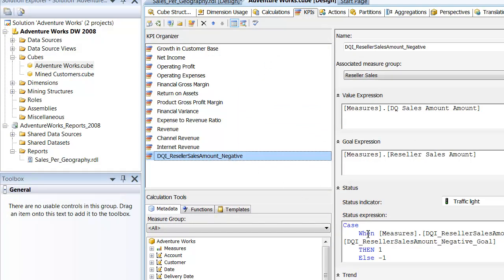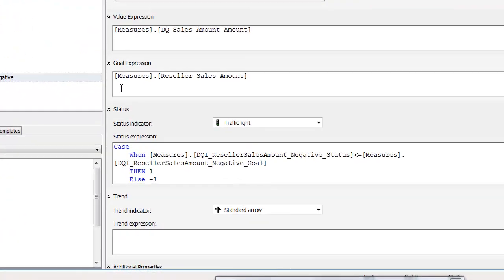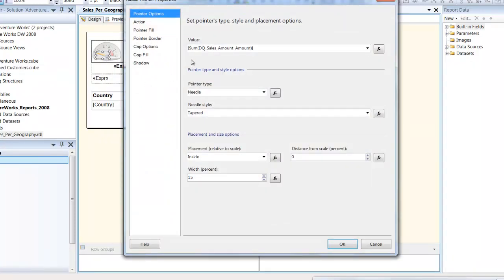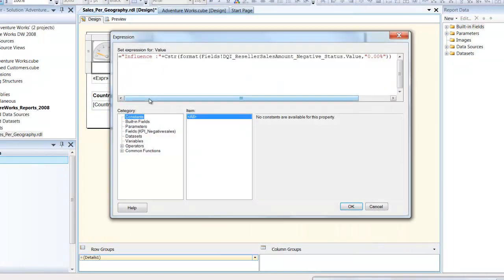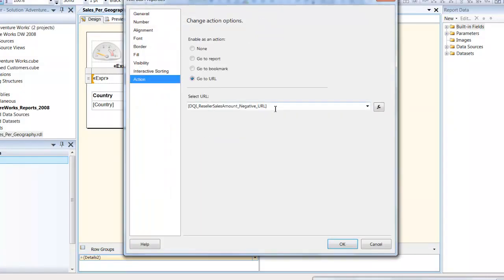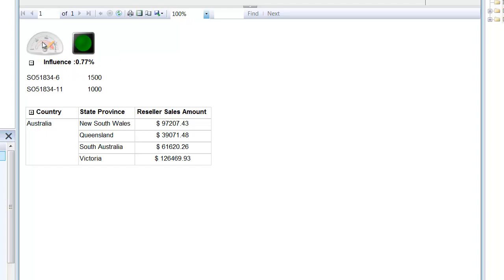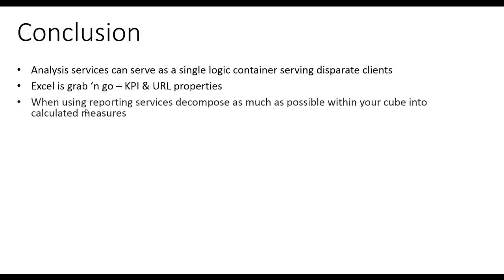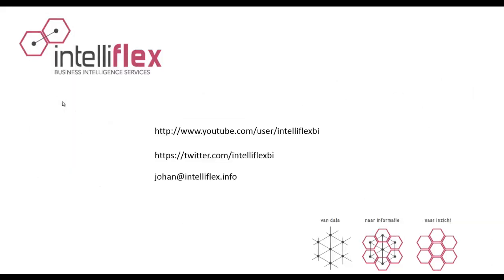Building versatile Data Quality Indicators part II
This is part II of Building versatile Data Quality Indicators

Versatile data quality indicators can be shown and filtered within multiple end-client tools. They guarantee a single place of maintenance while speeding up end-user requirements fulfillment.

Within this part:
- modifying the cube for reporting services
- conclusions
- future with sql server 2012, possible agenda new session